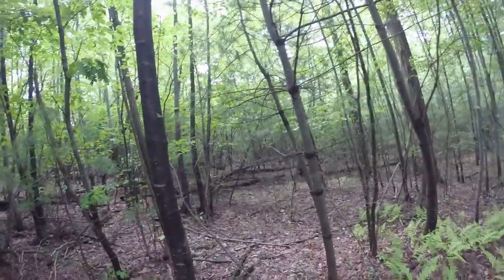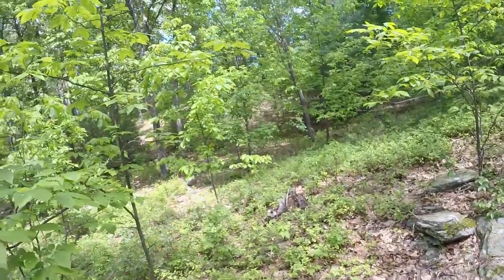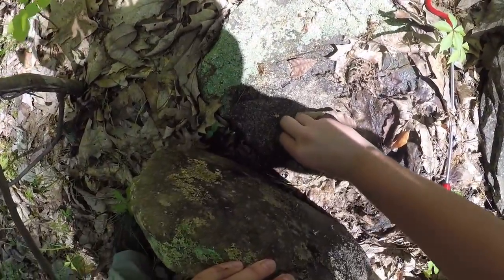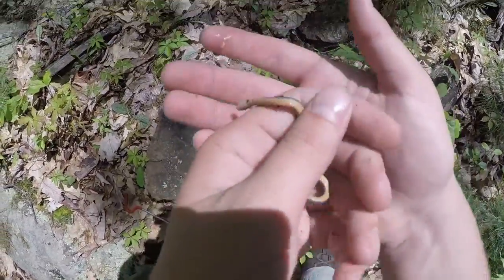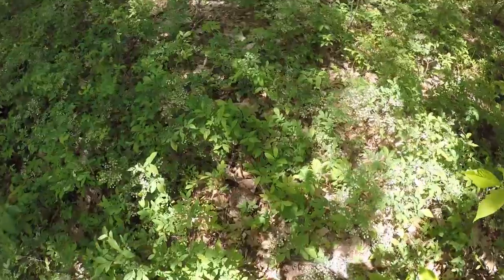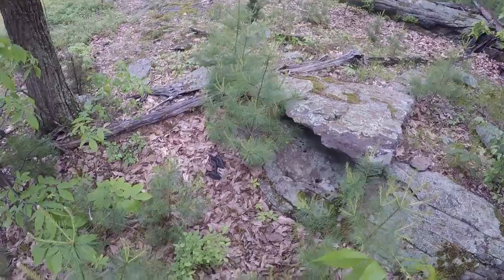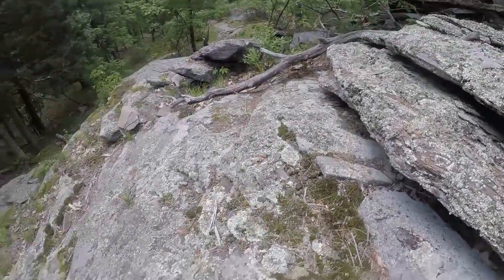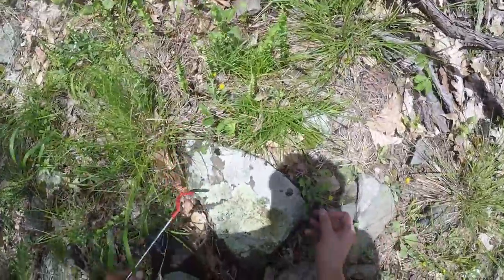Searching for Lifer Timber Rattlesnakes in NY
Well I drove 40 minutes to a spot I had been scoping out on google. I came here with the intention of finding Timber Rattlesnakes, and any other herp I could turn up. I searched for about 2.5 hours. Ulster County NY. Although I had a snake hook no venomous/protected species were handled. It was solely for flipping rocks safely.

Species List:
-Northern Slimy Salamander(Plethodon glutinosus)
-Eastern Copperhead (Agkistrodon contortrix)
-Northern Ringneck Snake (Diadophis punctatus edwardsii)
-Northern Black Racer (Juvenile) (Coluber c. constrictor)
-Eastern Box Turtle (Terrapene carolina)
-Northern Black Racer (Adult, more like 5ft) (Coluber c. constrictor)
-Timber Rattlesnake (Crotalus horridus)
-Northern Ringneck Snake (see above)